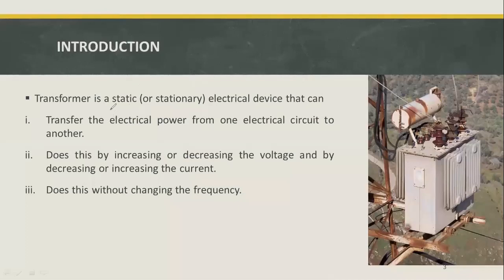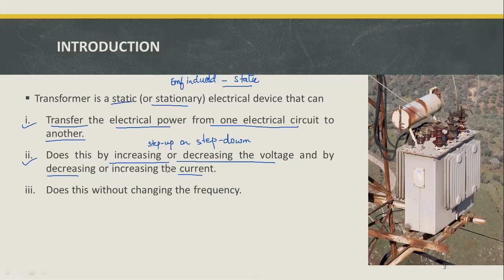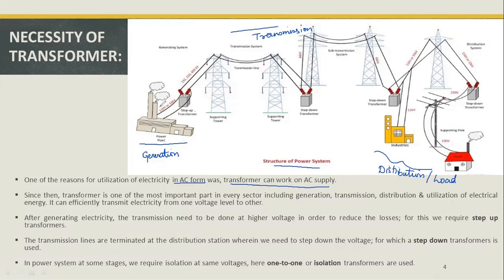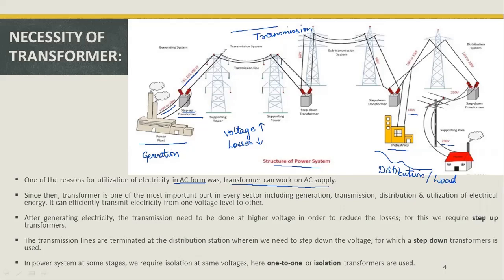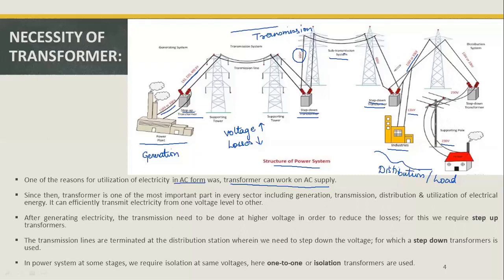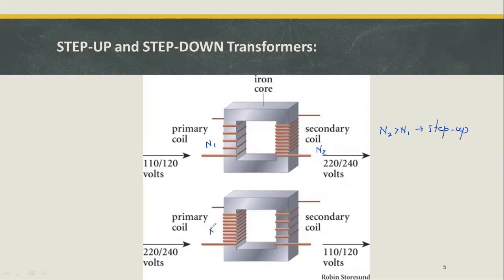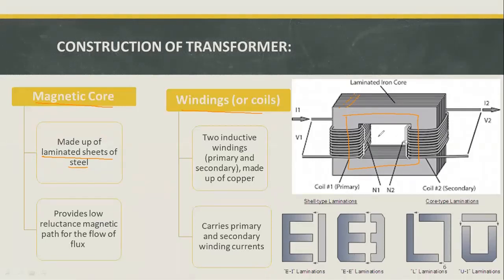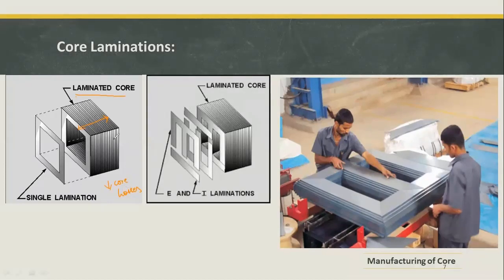Single Phase Transformer || Part 1 || Introduction and Construction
In this video I am starting with Single phase transformer. This the Part-1 where introduction, necessity and construction of single phase transformer is explained in detail.

Other videos on transformer can be found on my youtube channel, Simplify Your Concept.